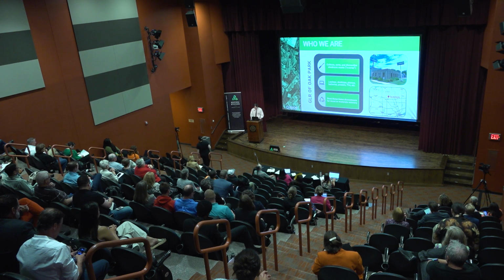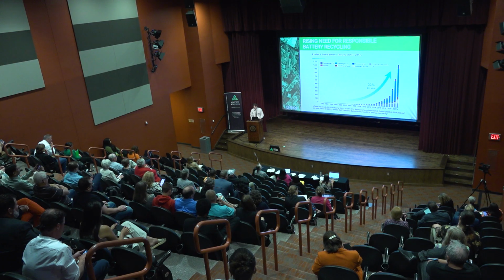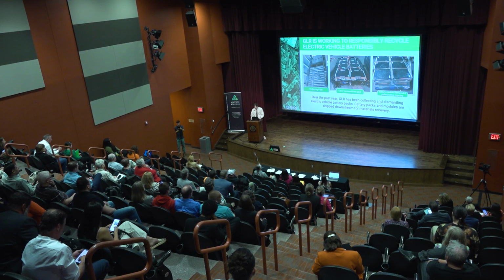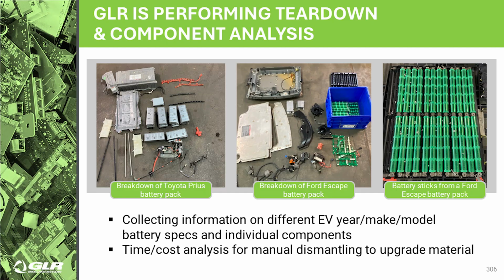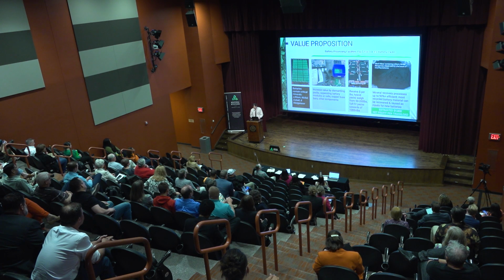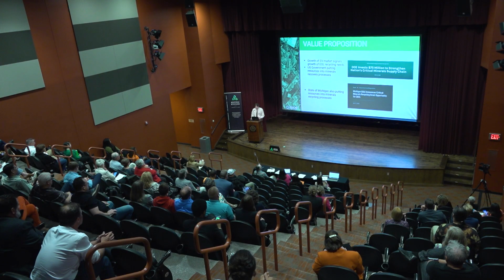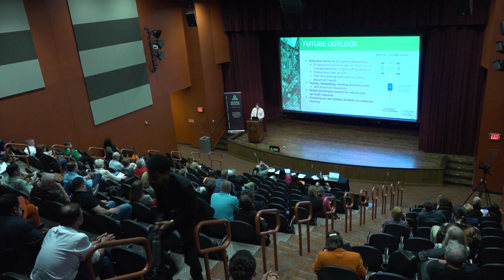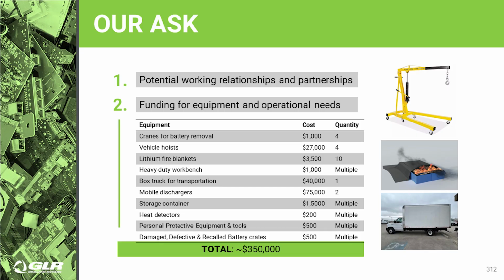Great Lakes Recycling | 2024 RIT Team Showcase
Filmed at the jointly held RIT & FLOWS Team Showcase, held in June 2024 at Eastern Michigan University in Ypsilanti, Michigan.

Great Lakes Recycling of Oak Park is expanding their capabilities to receive, process, and recycle electric vehicle batteries. They collect detailed information on each battery pack to maximize value and ensure each component is sent to the correct facility for proper recycling, addressing the serious safety risks associated with battery disposal.

NextCycle Michigan is designed to connect entrepreneurs, companies, organizations, and communities to technical support, financial resources, and capacity building for recycling, recovery, and reuse initiatives.